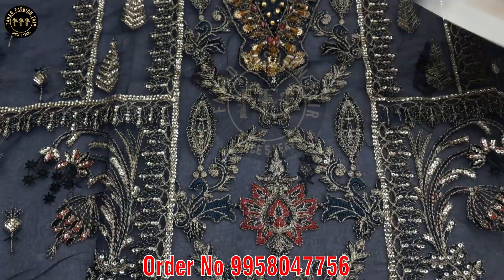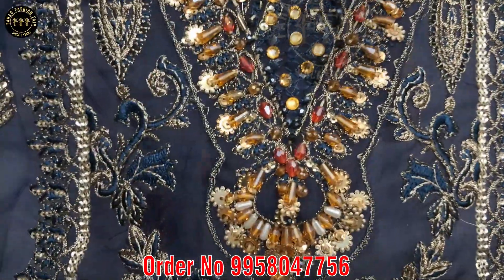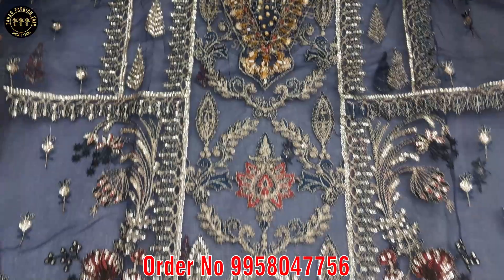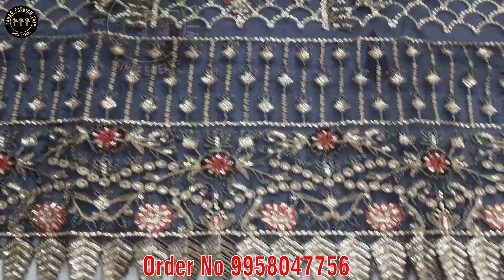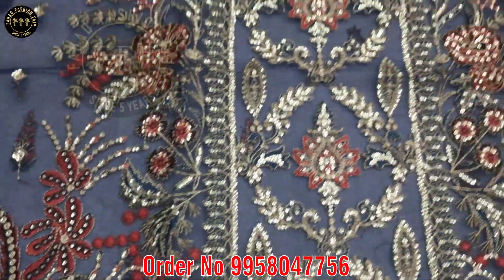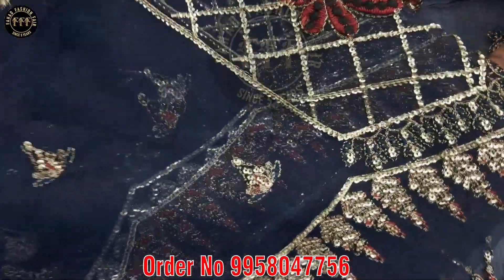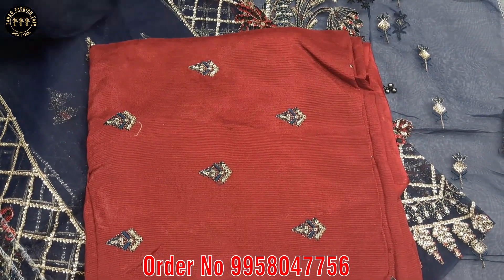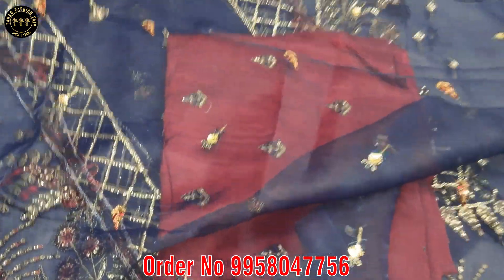🤩Free Shipping Allover India | 100% Original Suits 💃🏻🤩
Free shipping Allover India
Stitching Facility Available